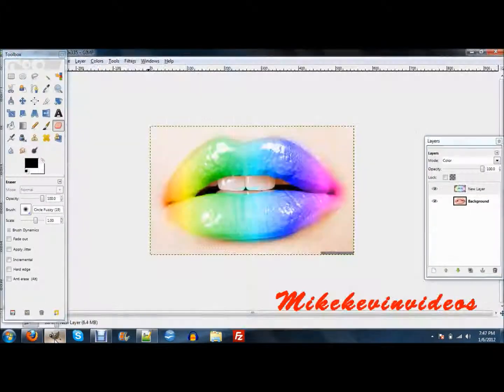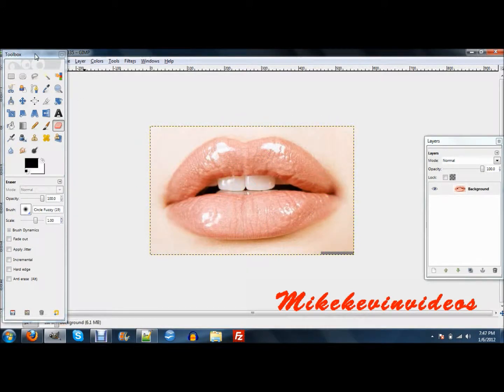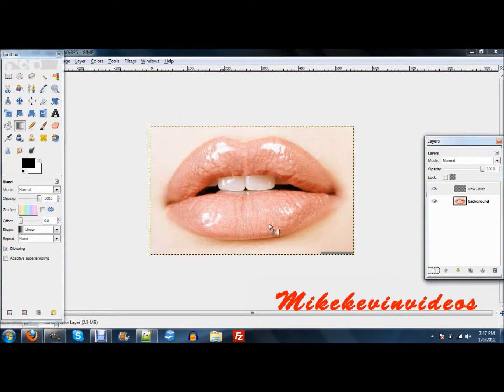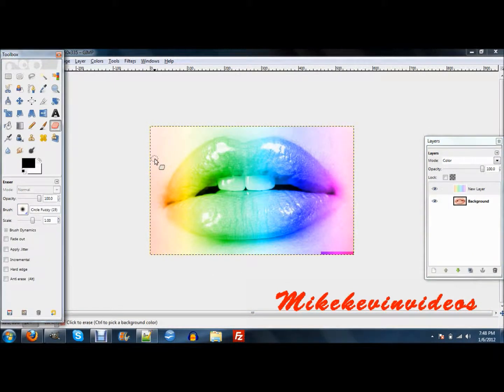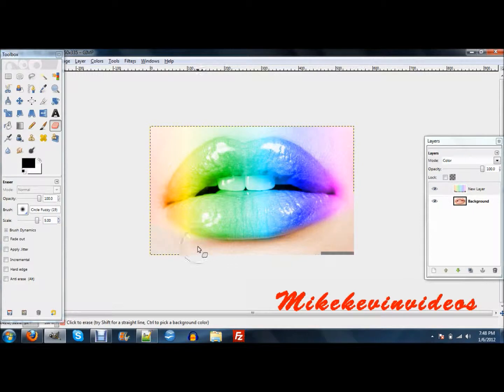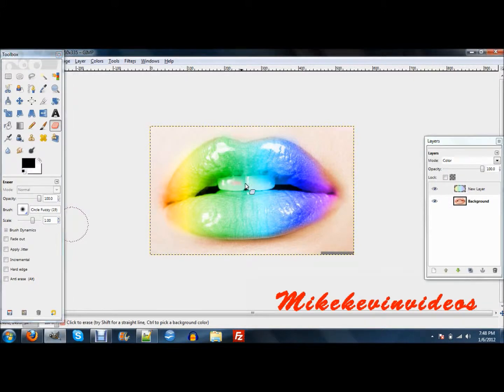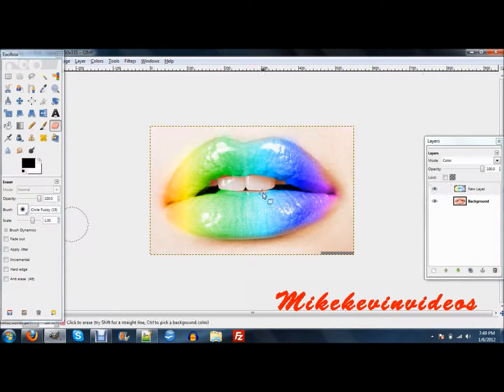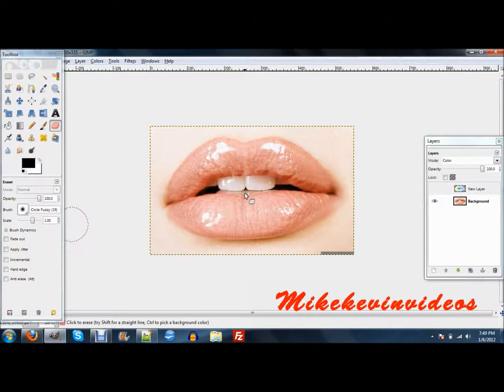Colorful Lips In Gimp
This is how to create a rainbow lips effect in Gimp.
Check out the site here:goo.gl/Q6SG2